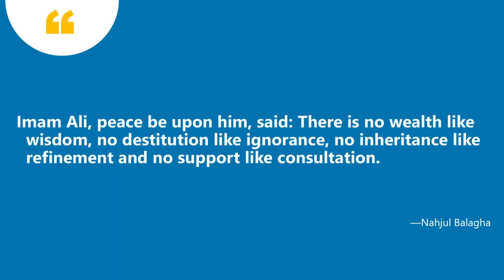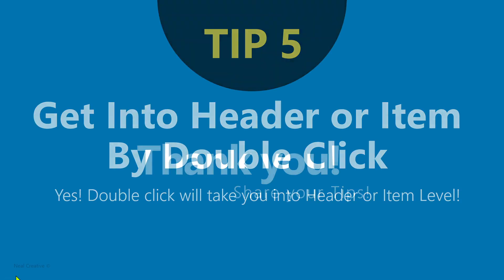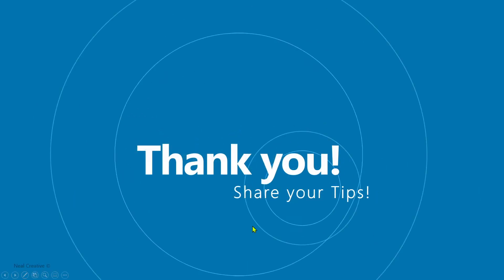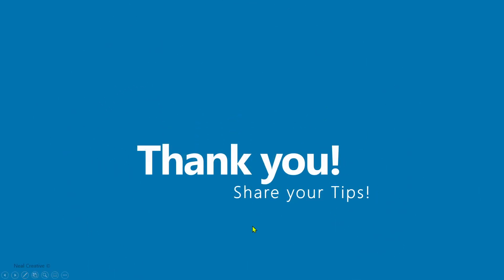5 SAP Sales Order Tips and Tricks | SAP SD Sales Order VA01 & VA02 Tips & Tricks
YouTube SEO Description for "5 SAP Sales Order Tips and Tricks | SAP SD Sales Order VA01 & VA02 Tips & Tricks"

Welcome to our comprehensive guide on mastering SAP Sales Orders! If you're looking to enhance your skills in SAP SD Sales Order processes, you're in the right place. In this video, we delve deep into 5 invaluable tips and tricks to optimize your VA01 & VA02 experiences.

🔍 What You'll Discover:

Efficient Navigation: Learn shortcuts and methods to swiftly move through VA01 & VA02.

Data Integrity: Best practices to ensure accuracy and consistency in your sales orders.

Customization Techniques: Tailor VA01 & VA02 to suit your specific business needs.

Time-saving Strategies: Streamline repetitive tasks for maximum productivity.

Error Handling: Proven methods to troubleshoot common issues and minimize downtime.

Whether you're a seasoned SAP professional or just starting out, these insights will undoubtedly elevate your proficiency and efficiency. Don't miss out on optimizing your SAP SD Sales Order processes.

Save Time by using SAP 5 Sales order Tips and Tricks
What tricks do you use? In this video 5 productivity tips are shared to save time and increase productivity.  SAP Sales user can take advantage to save time and increase productivity. If you like personal consultation please contact at awais.us

Your feedback and engagement help us create more content tailored to your needs.

Sign up for Mercari and get up to $30.